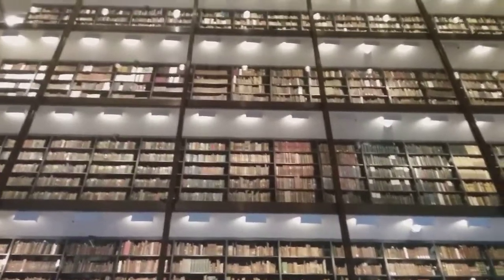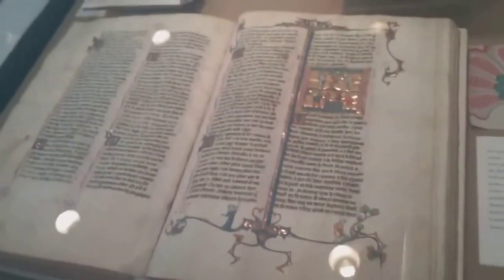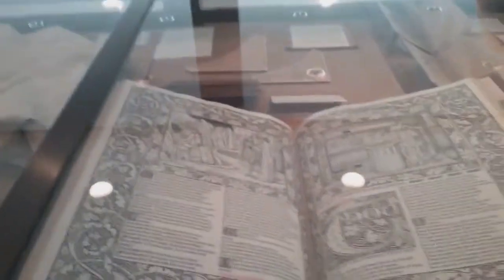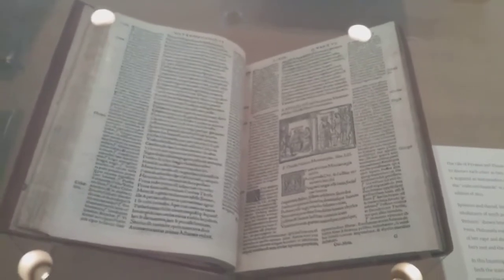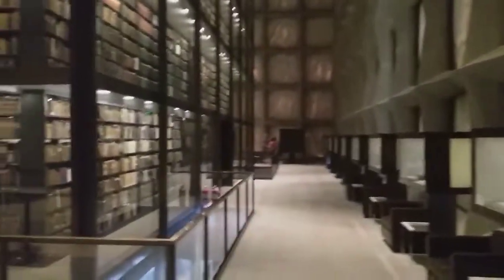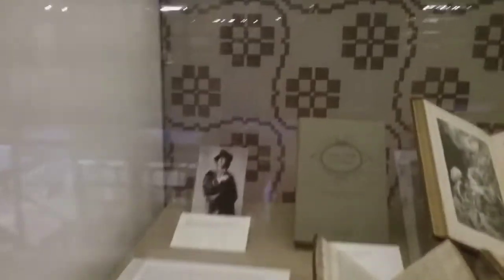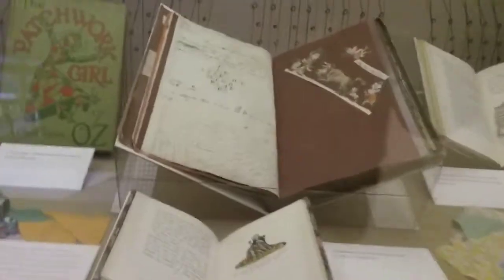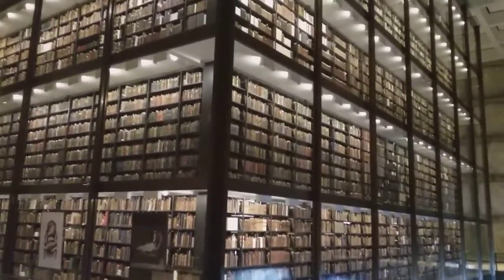Yale Special Collections And Rare Books Library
By far the best library visit of any college.